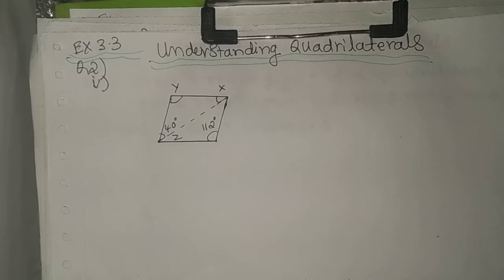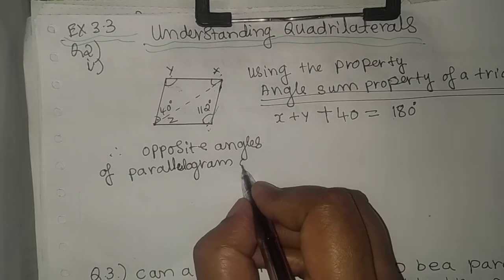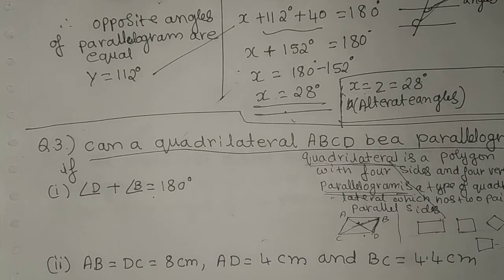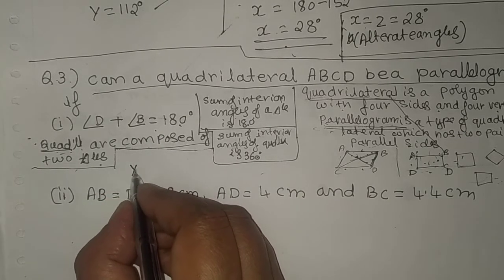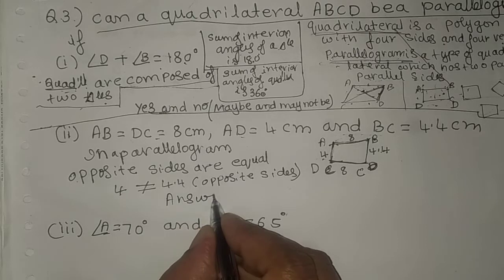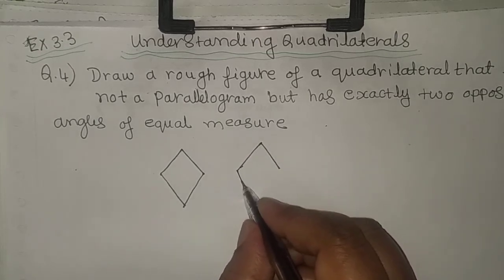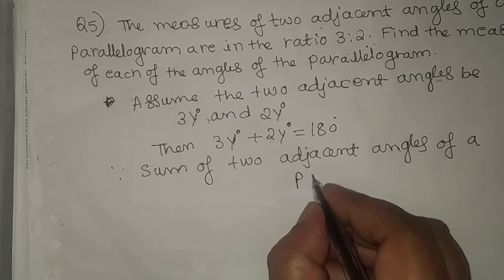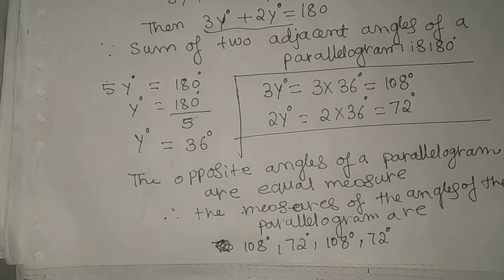Understanding Quadilaterals Ex 3.2 q(2(v), 3,4,5)@Animathscomputerclass